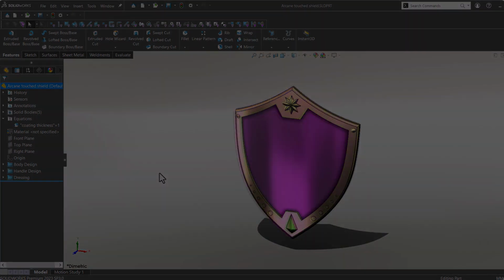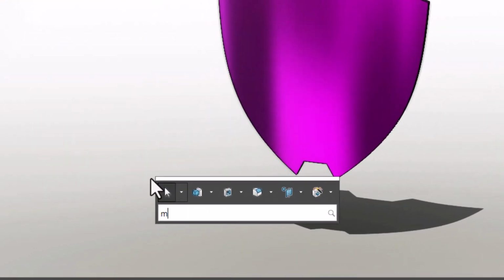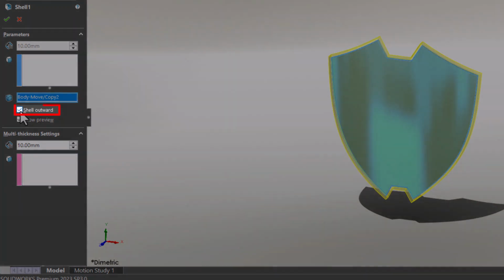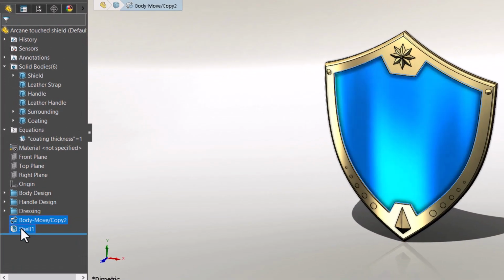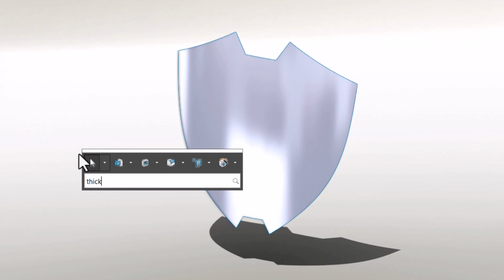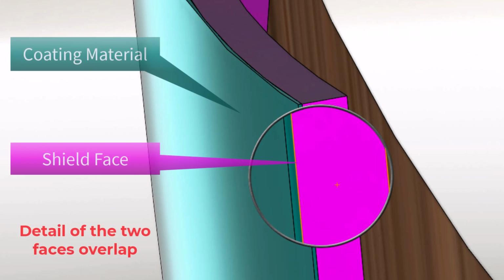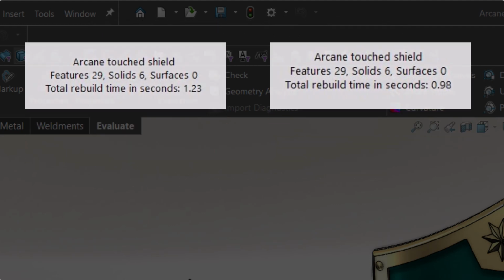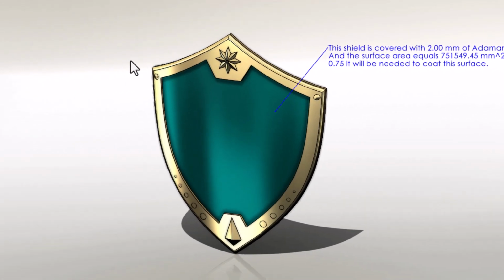SOLIDWORKS - Apply Coating or Painting on Parts | Coat of Arms tutorial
Generally coating, or painting may be as well represented within the details of a drawing, with a note, through custom properties or simply with an appearance manually. However, there are times when we need to extract more information that we cannot get from manual callouts. In this video I am going to show you not one, but TWO methods to extract this information. I know that "Coat of arms"  was a bad pun, but I couldn't get it out of my mind.

This video includes timestamps:
00:00 - Introduction
00:45 - Shell Technique
02:30 - Surfacing Technique
04:00 - Performance Evaluation
04:35 - Extracting Coating Information
05:00 - Design Library Tip
05:10 - Properties Update When Coat Thickness Updates

This video contains the following Subtitles:
- English subtitles.
- Greek Subtitles.
Click here for more SOLIDWORKS tutorials:  @The_CAD_Sorcerer

If you are interested in more videos and calculations, check out my two other clips: